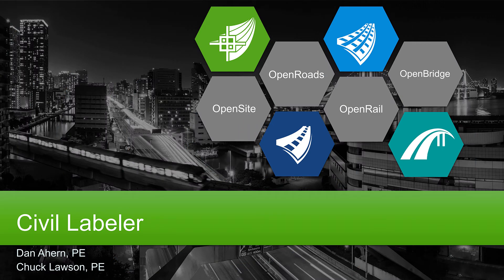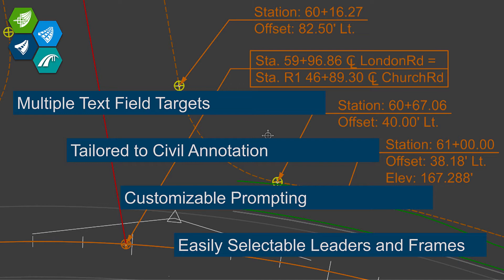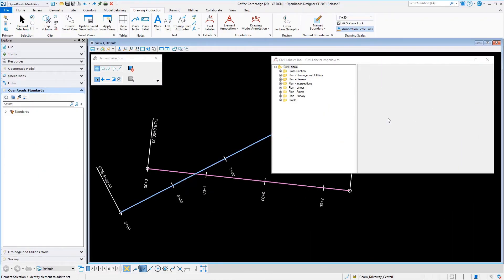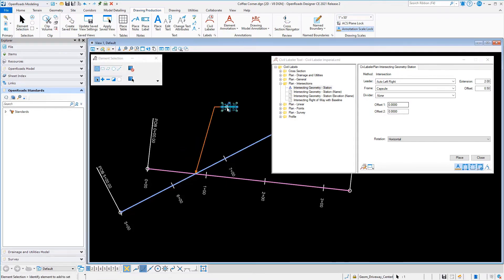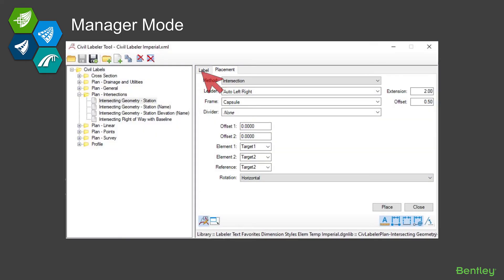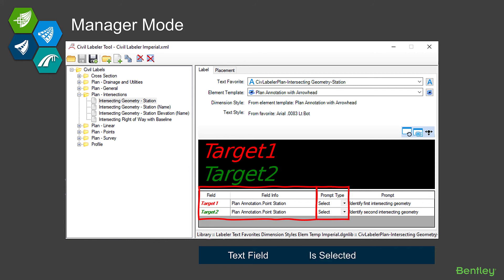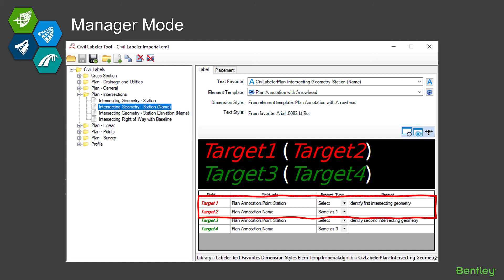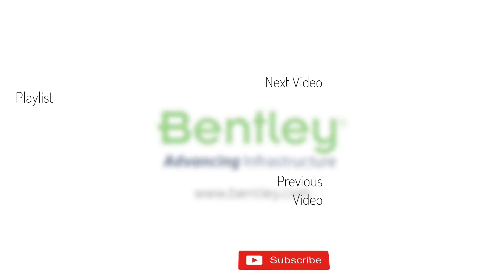Civil Labeler Part 01: Overview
This video discusses how the Civil Labeler works and demonstrates how to place basic labels.